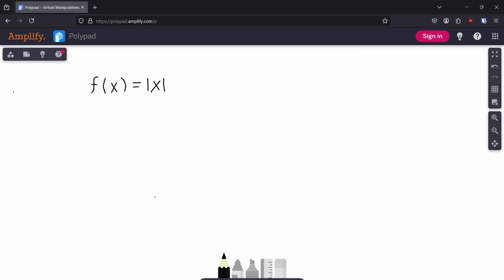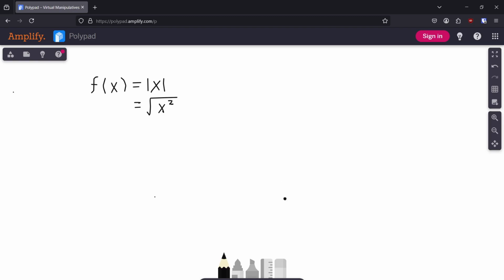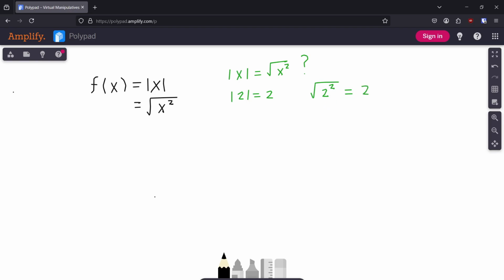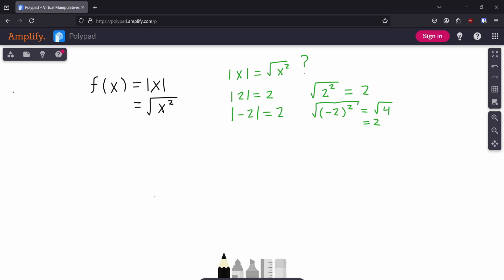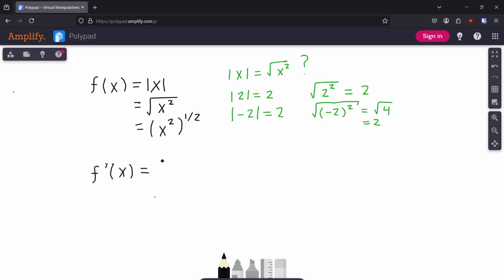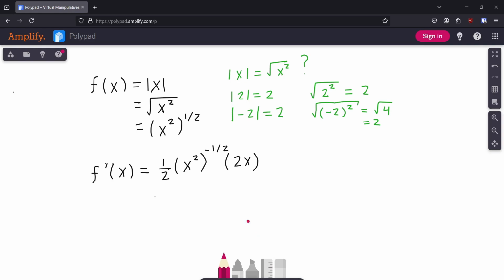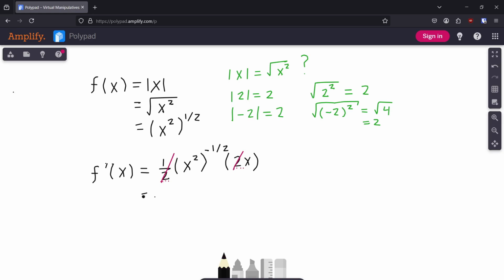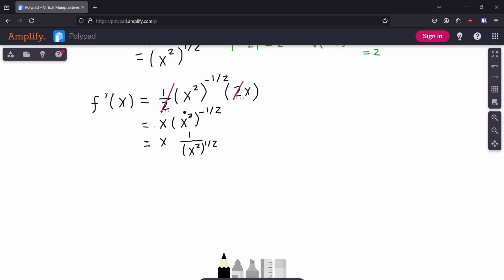Derivative of Absolute Value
We use the chain rule to take the derivative of the absolute value.